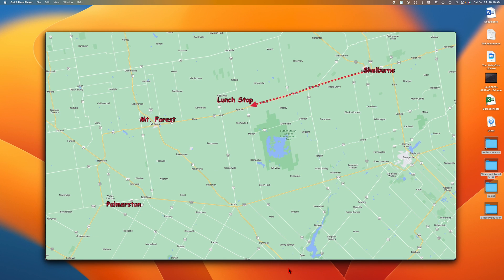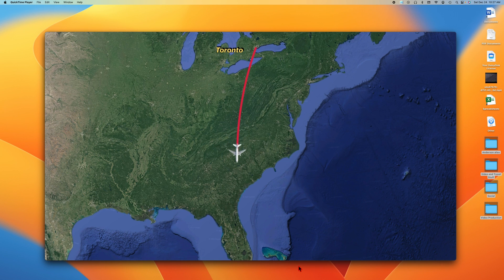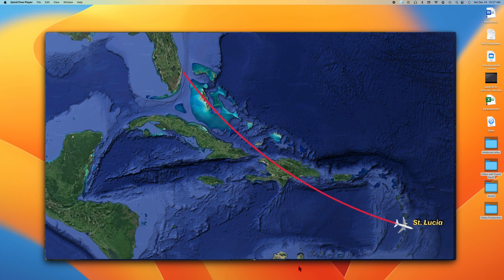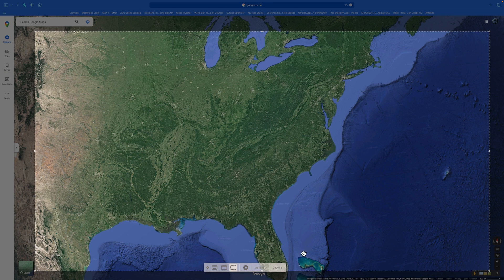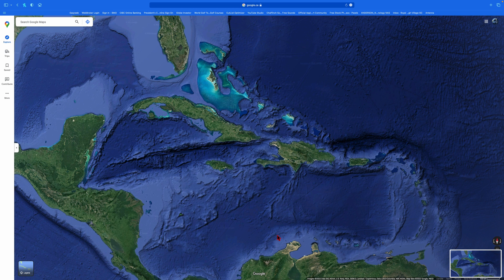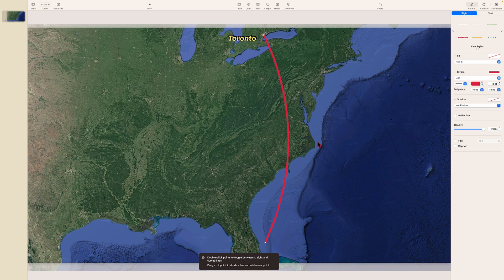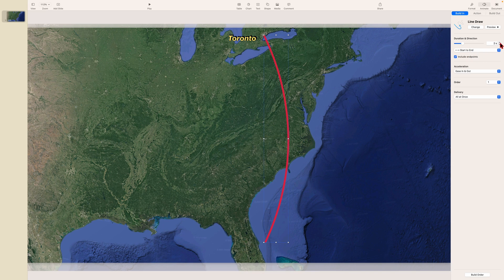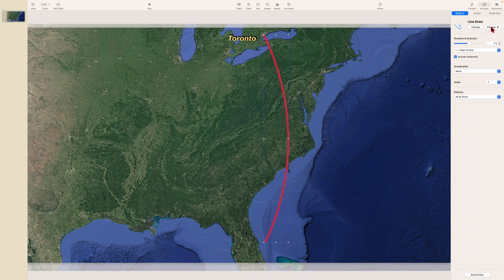Animated Travel Maps in Keynote Version 2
This is another travel map I used in our latest trip to St Lucia.  It employs the same technique for map animations as my other map video adding a plane animation and using Google Globe view of the maps.

Time index
0:00 - Intro
1:16 - Map Screenshots
3:19 - Keynote Setup
3:49 - Insert Screen Shots
5:14 - Create Line animation
7:17 - Insert and animate plane png file
10:50 - Adjust Build Order of animations
11:35 - Insert second slide
12:54 - Exporting Slides to movies
15:39 - Application of animations in DaVinci Resolve.